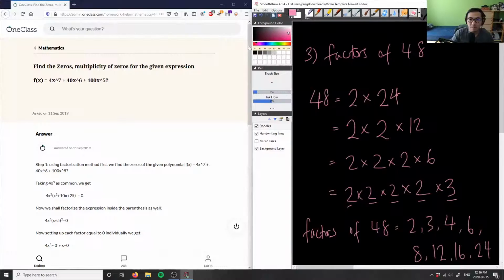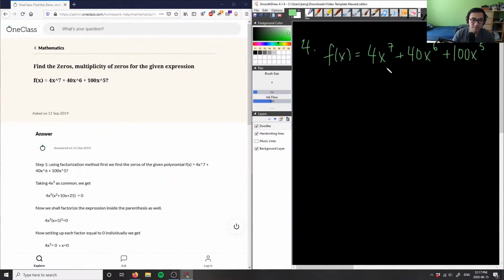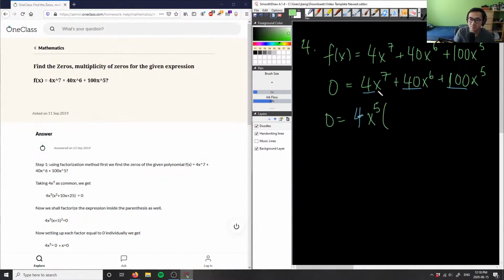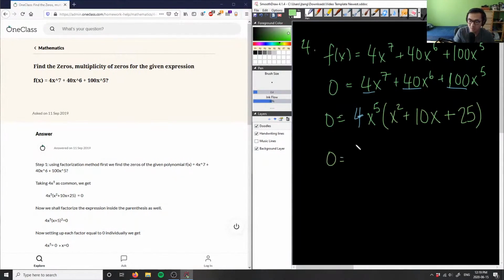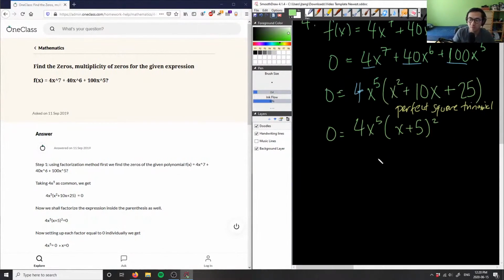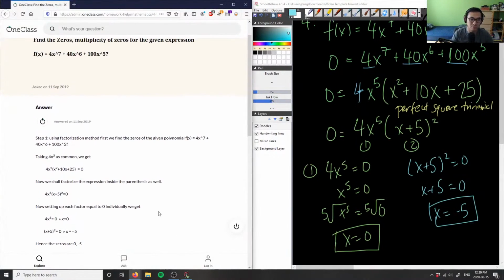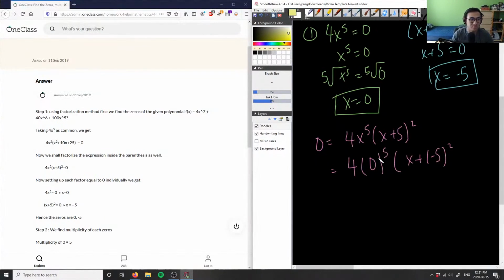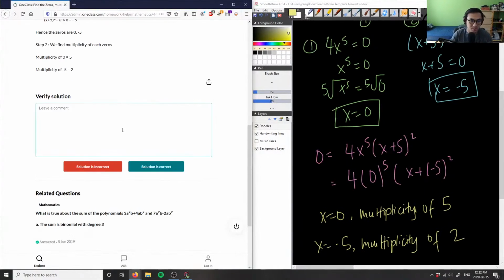Find the Zeros multiplicity of zeros for the given expression f(x) = 4